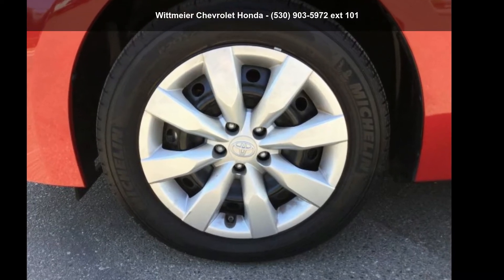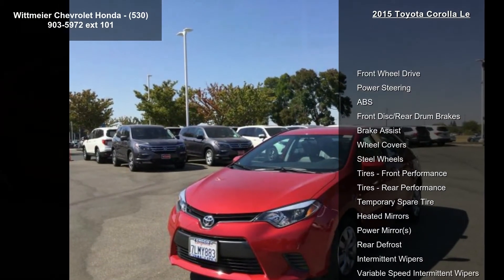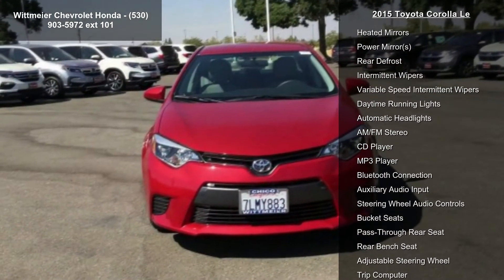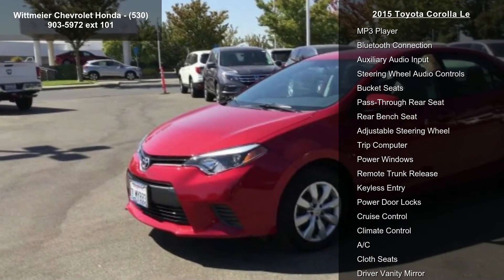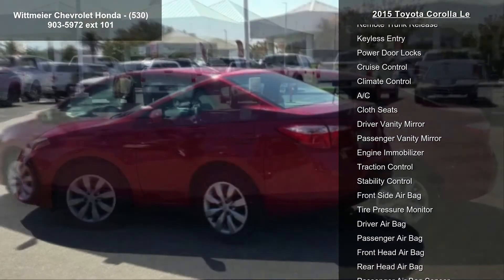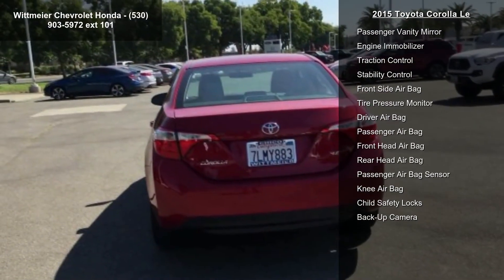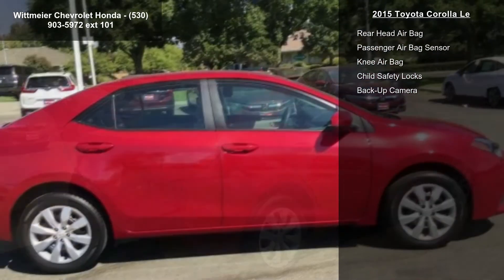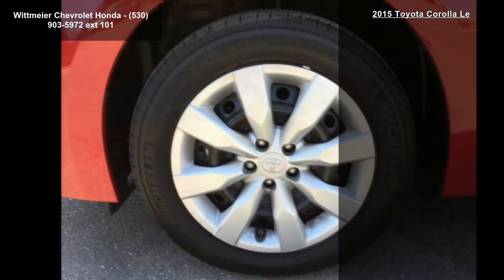2015 Toyota Corolla LE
2015 Toyota Corolla Le

Condition: Used
Mileage: 7510
Transmission: 1-Speed CVT w/OD
Exterior Color: Red
Doors: 4
Stock
Cylinders: 4